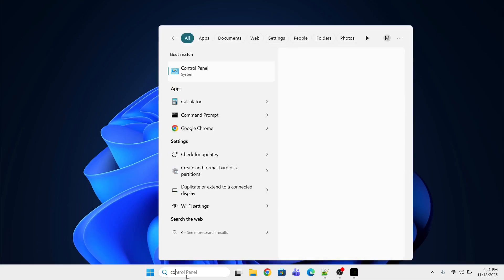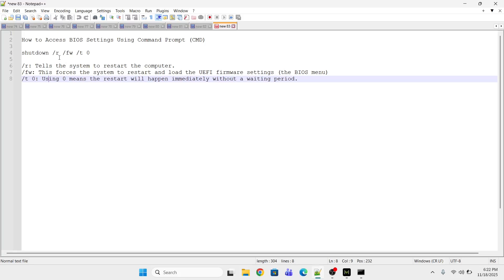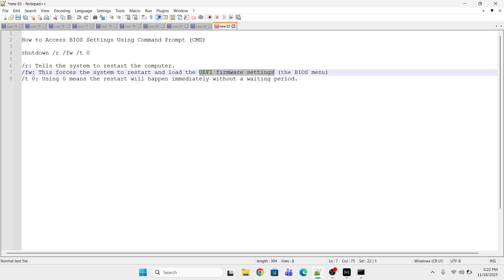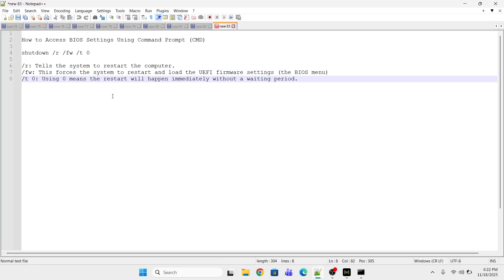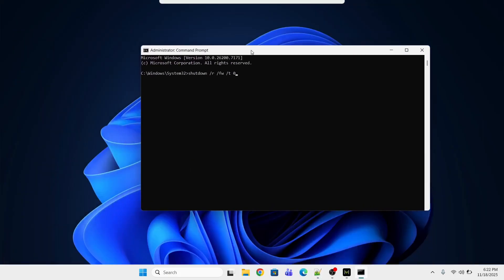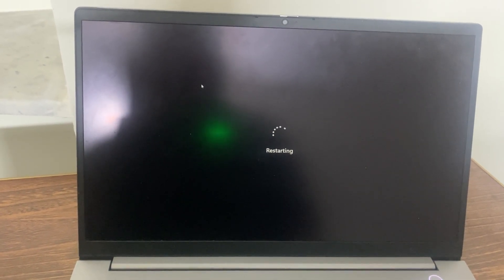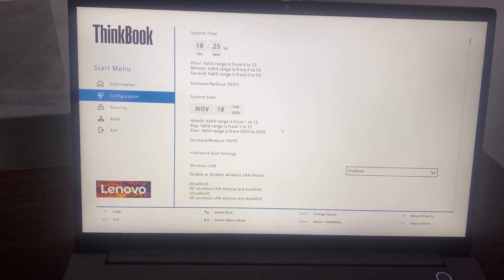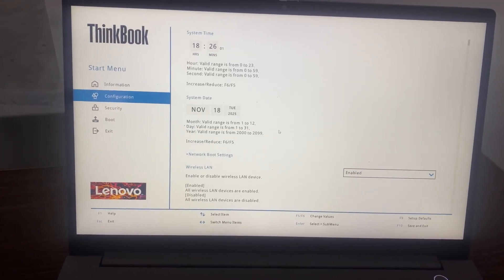How to Access BIOS Settings Using Command Prompt (CMD)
How to Access BIOS Settings Using Command Prompt (CMD).In this learn how to access bios in windows 10 or how to access bios in windows 11.Learn how to enter bios with command prompt.

shutdown /r /fw /t 0
/r → Restart
/fw → Forces the system to boot into firmware (BIOS/UEFI)
/t 0 → Restart immediately